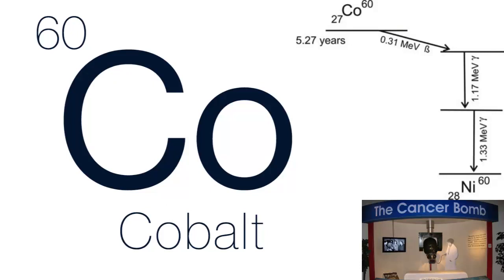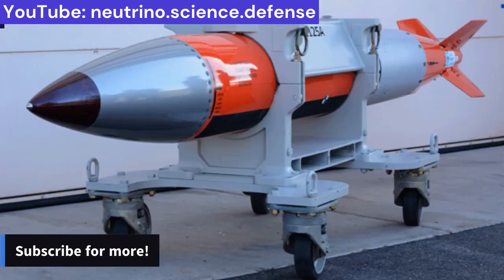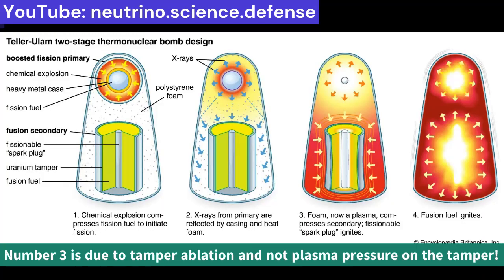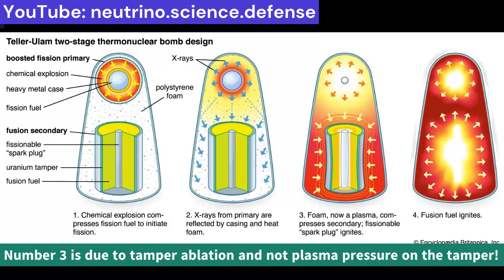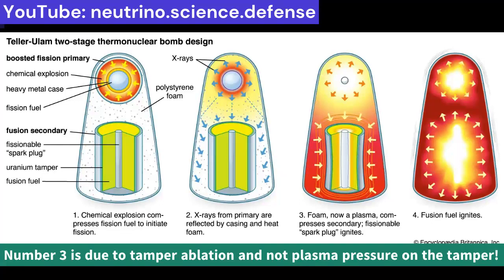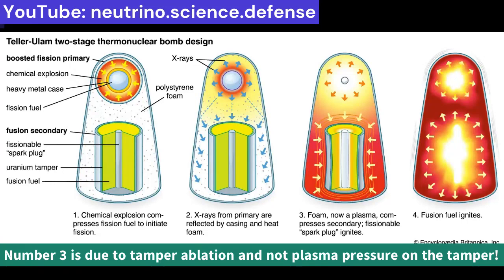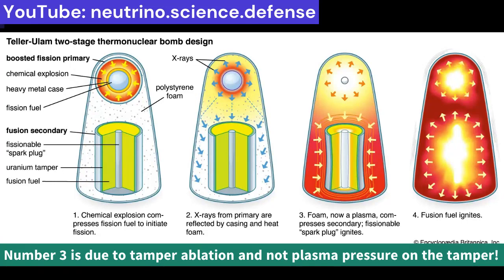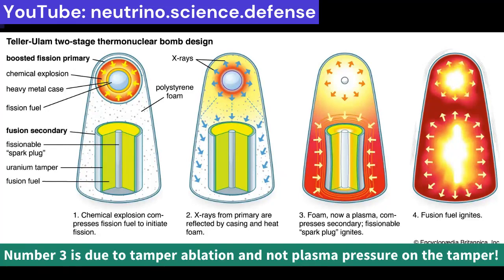Is a salted nuclear bomb even deadlier than regular thermonuclear bombs? No, but why?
as you have probably heard, salted nuclear bombs, which is a kind of thermonuclear bomb and is also known as cobalt bombs are propagated as doomsday bombs. Do we need to worry about cobalt bombs on top of everything else? The answer is no. Cobalt bombs are not very effective doomsday machines and from a radiological standpoint, regular thermonuclear weapons are worse than cobalt bombs. But why? To understand this we should know how a thermonuclear bomb works!